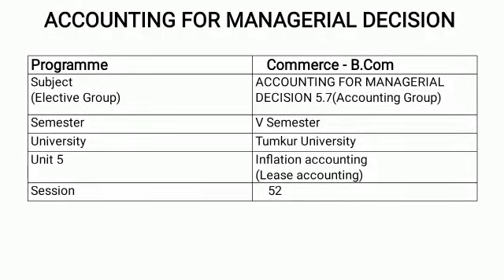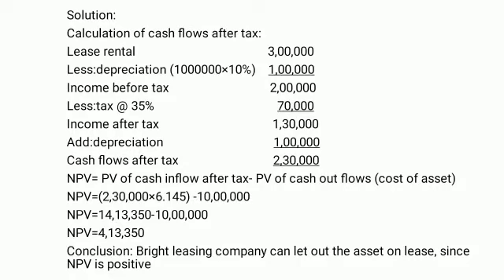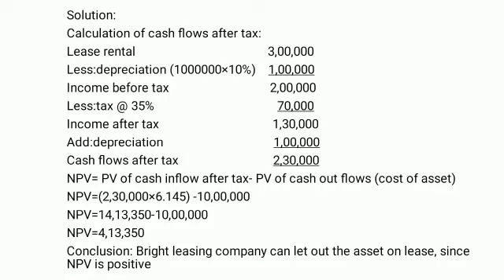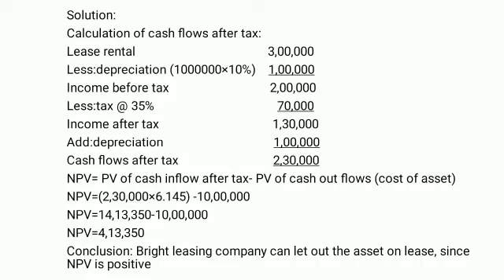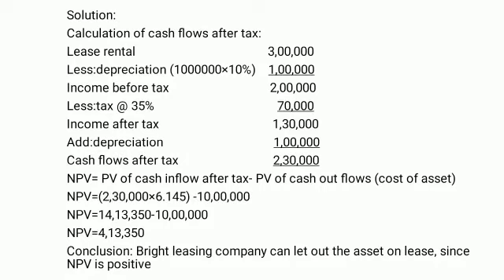AMD-52 INFLATION ACCOUNTING, PROBLEMS ON LEASE FINANCING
Video from Chayadevi Kamala V Assistant Professor GFGC TUMKURU